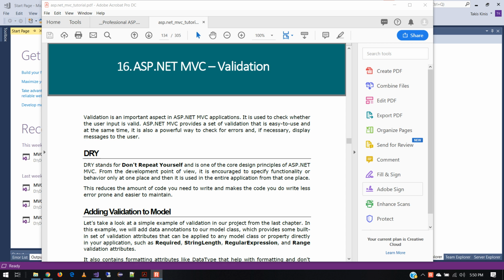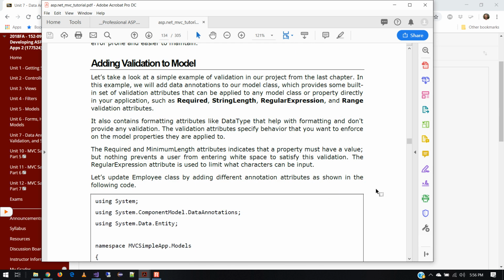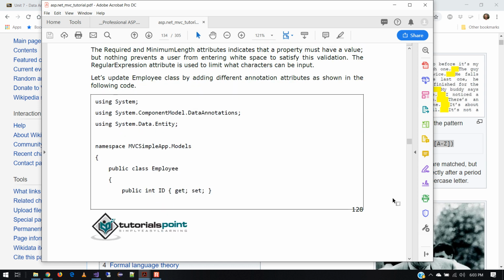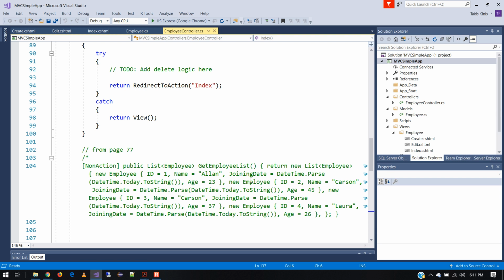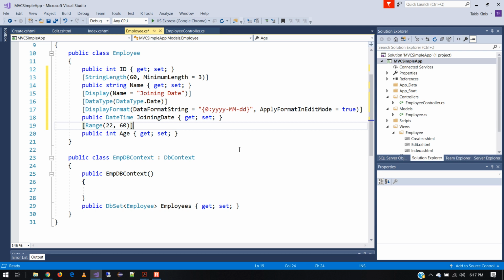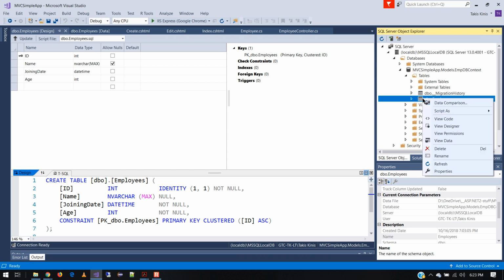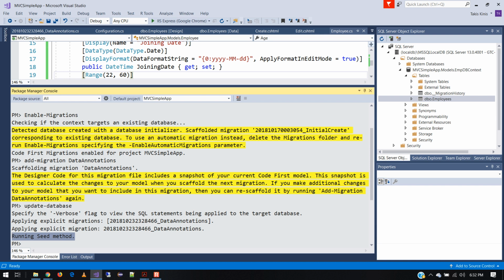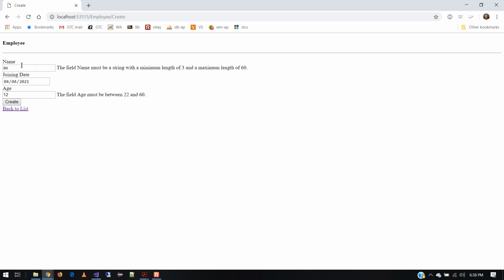ASP.NET 2 - MVC Tutorials Section 16 - Fall 2018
Recorded during a live class session. This covers section 13 in the tutorials document.